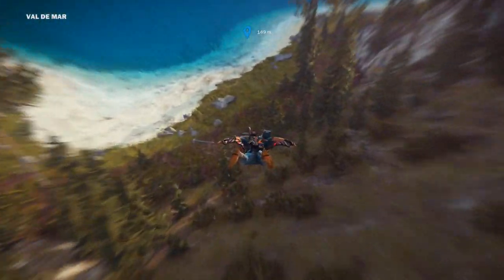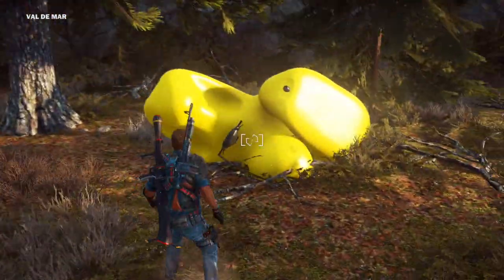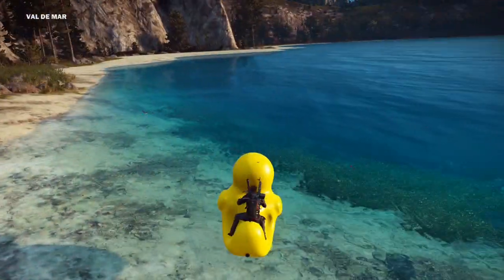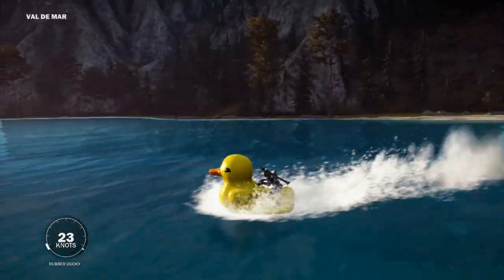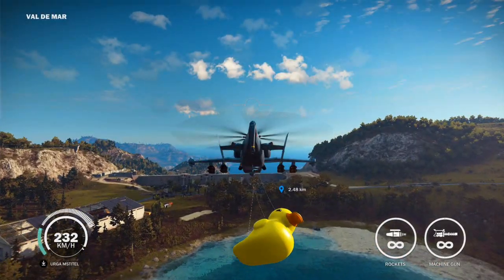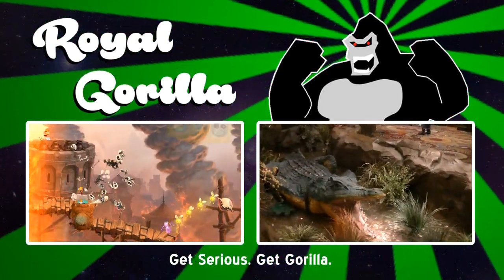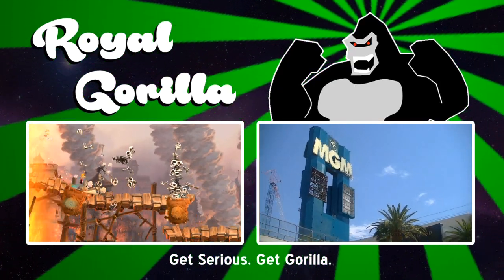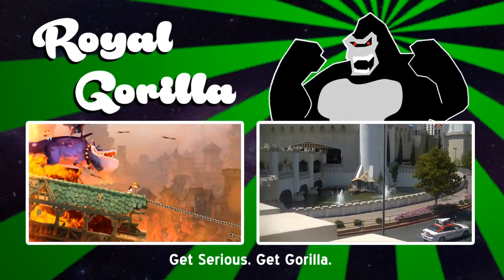Just Cause 3 | Rubber Duck Easter Egg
These little Ducks are Ducking awesome!